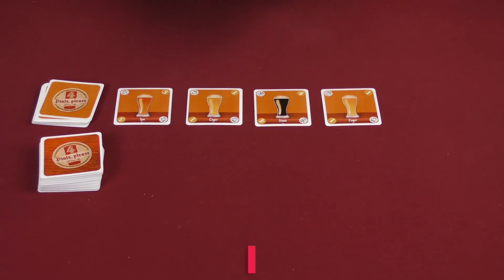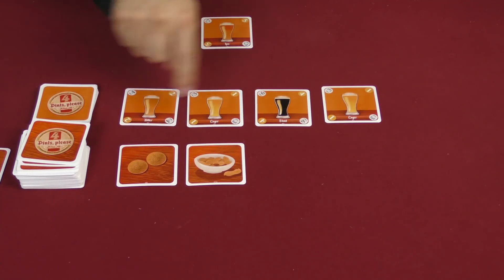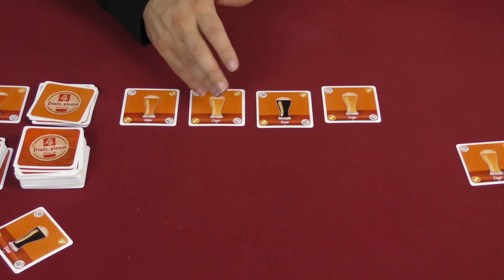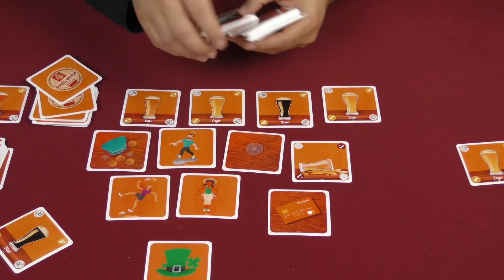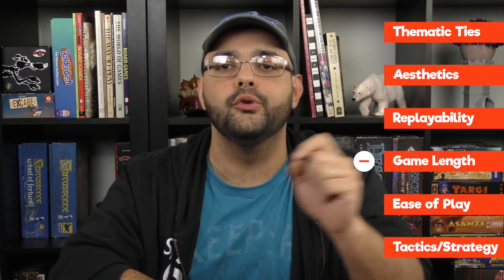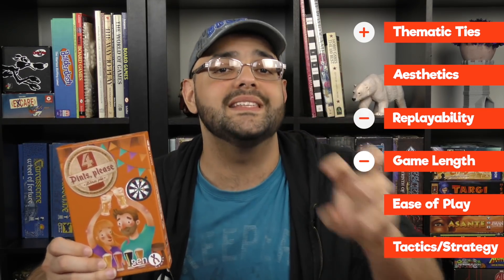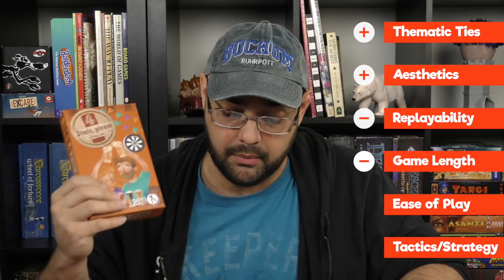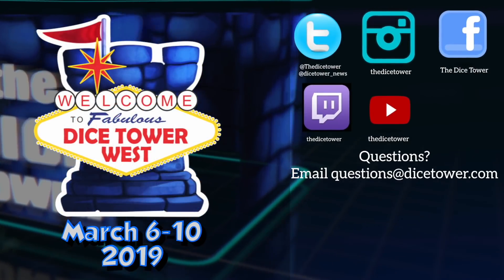Four pints, please Review - with Zee Garcia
Zee takes a look at this light party game from Spain in which a night out with friends might get silly!